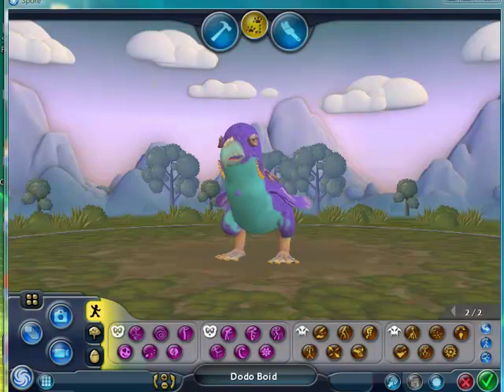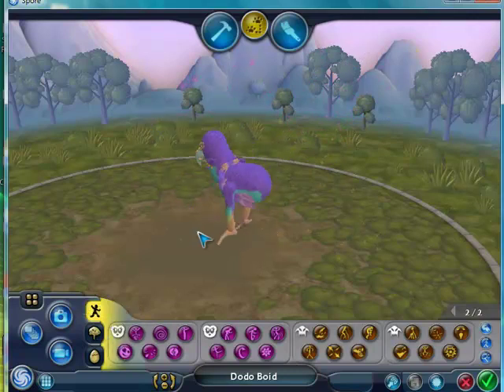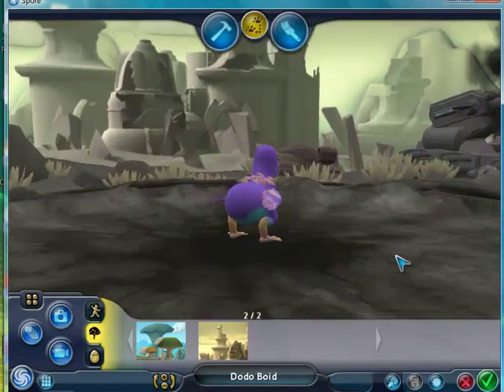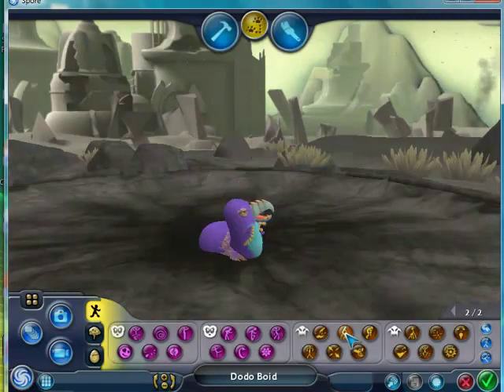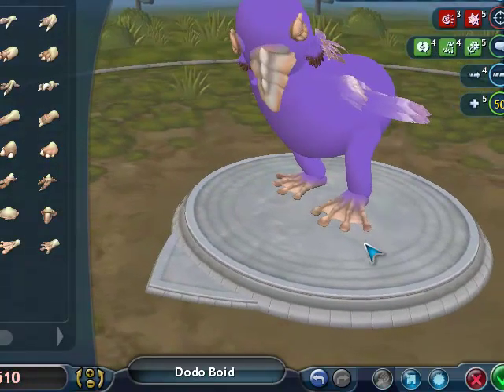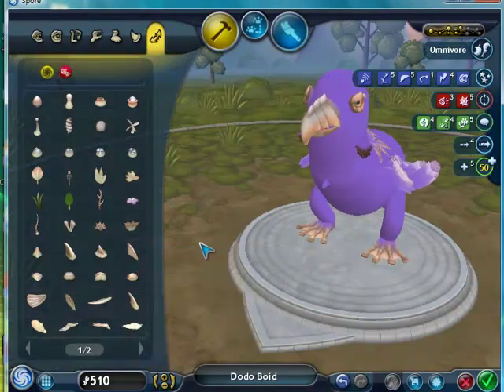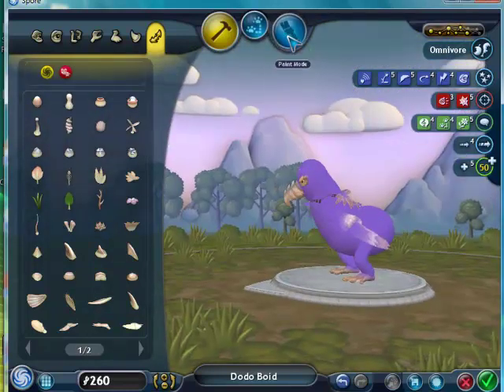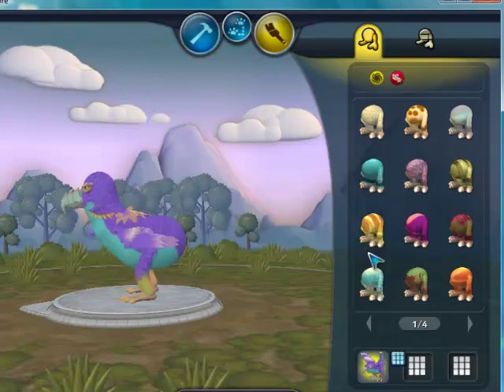My Spore Creation (my redo of my lost Dodo Boid Creation)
this is my version of the dodo boids on youtube